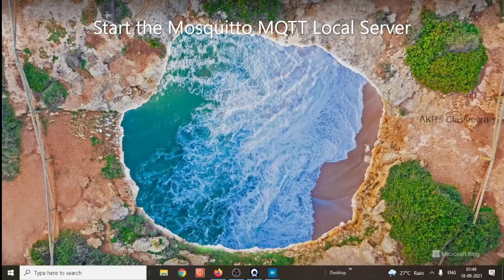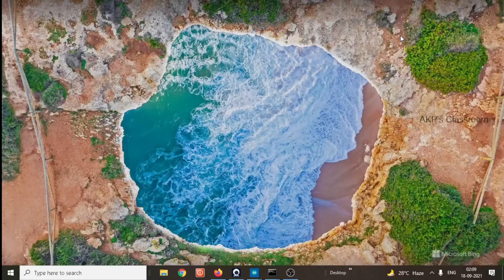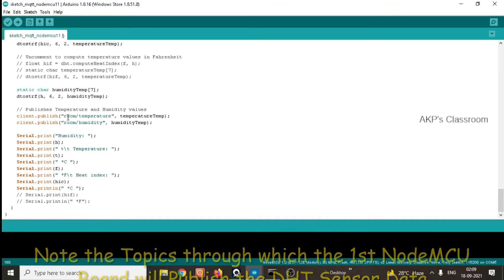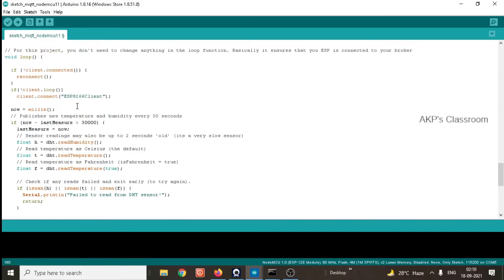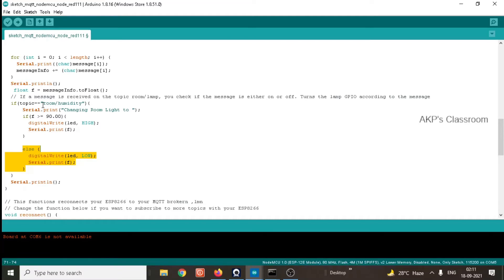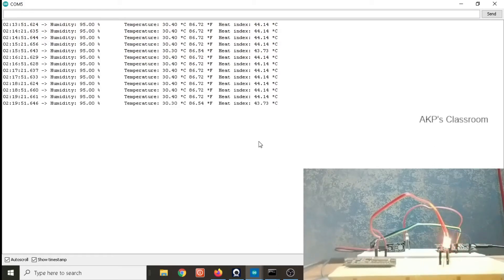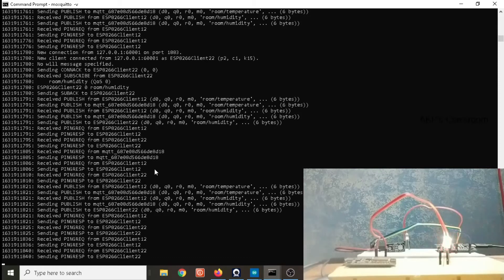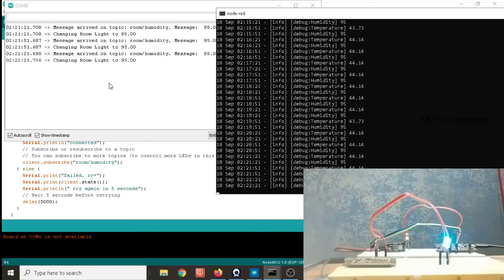Local MQTT Mosquitto broker WITH MULTIPLE ESP8266 Clients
Connect Multiple ESP8266(NodeMCU) Boards via MQTT Protocol.
Objective: Control  a Device  by using the Input data from another Device.
Tools Used : Mosquitto MQTT Local Server , Arduino IDE , NodeMCU(ESP8266),Node-Red(Optional).